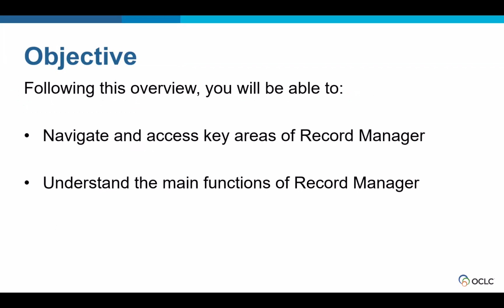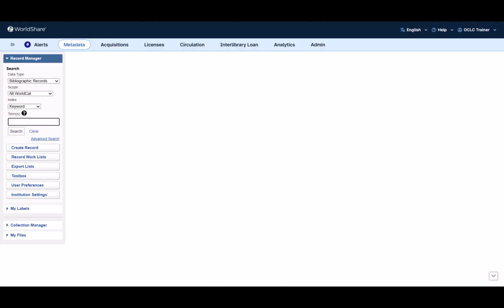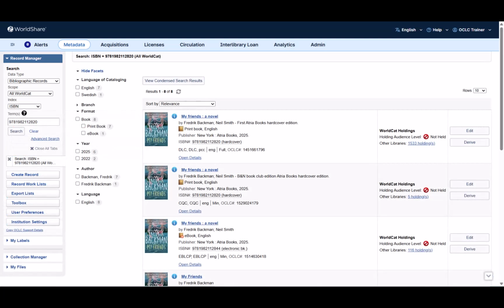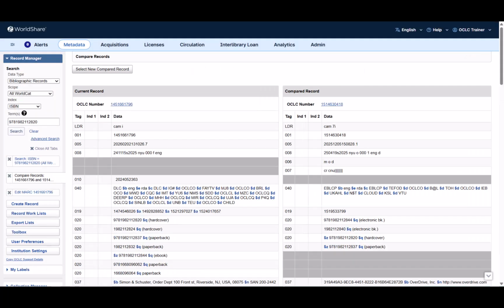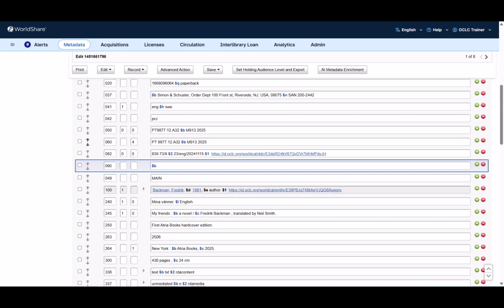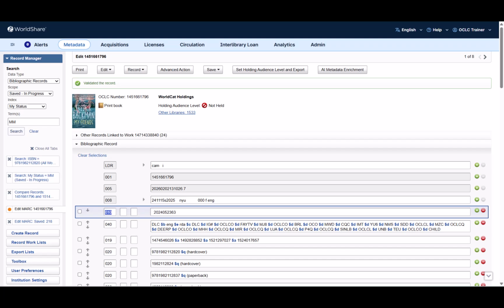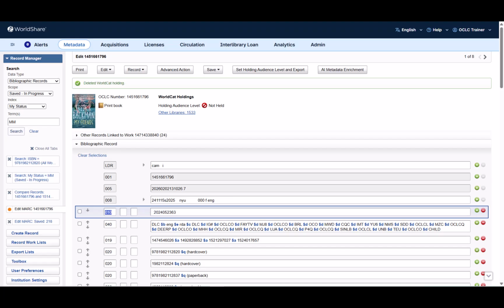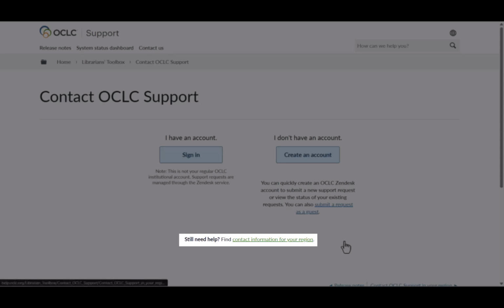Get started with WorldShare Record Manager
This video will provide a high-level overview including search options, record editing options, and basic navigation of WorldShare Record Manager.